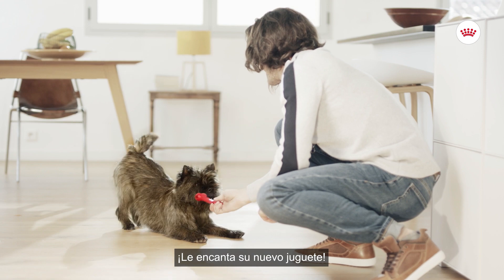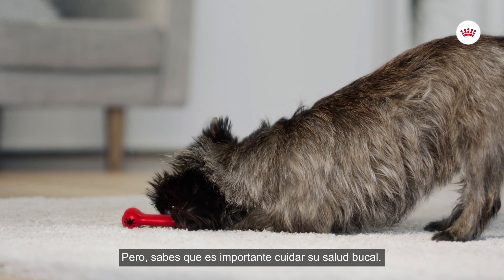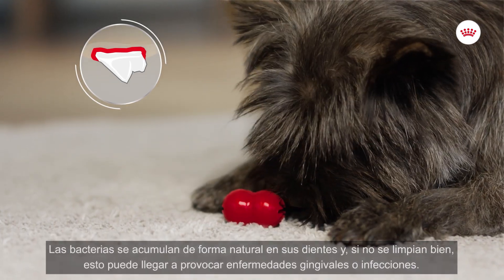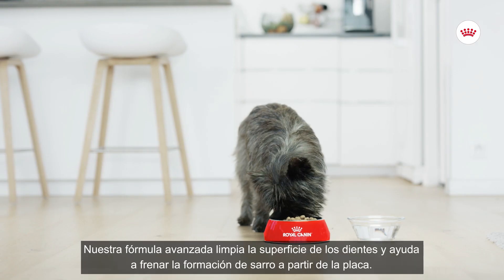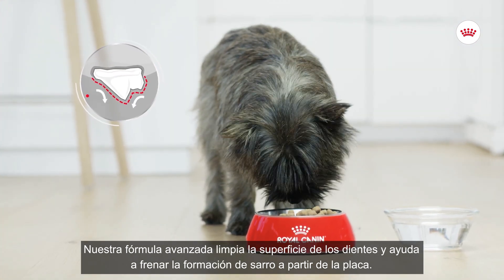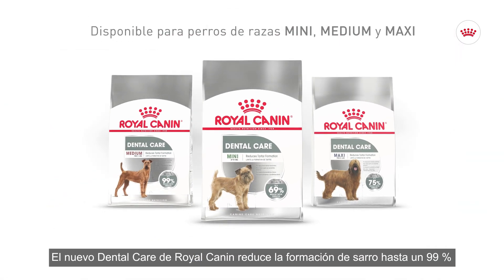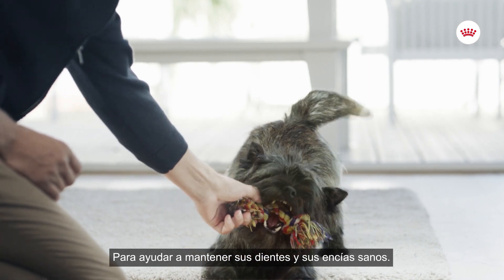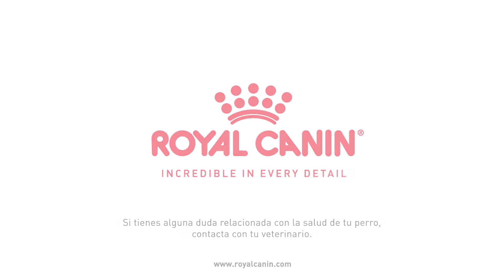Royal Canin Dental Care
Comida equilibrada para perros adultos con sensibilidad dental. Textura de la croqueta especial que favorece la limpieza dental y reduce la formación de sarro. Con nutrientes activos.

Toda la gama de productos Royal Canin Care Nutrition para perros a comprar

Los perros necesitan la mandíbula a lo largo de toda su vida, por eso, es especialmente importante cuidarla. Después de las comidas, se acumulan bacterias entre los dientes que, si no se limpian, pueden transformarse en placa y en sarro, lo cual puede suponer un riesgo para la salud de tu perro.
Royal Canin Dental Care es adecuado para perros con tendencia al sarro. Este sabroso alimento tiene una textura funcional que limpia la dentadura de tu perro y, con ello, evita la formación de placa y de sarro.

Todas las características de un vistazo:
✓ Alimento completo para perros que padecen sensibilidad dental
✓ Receta especial: para una buena higiene bucal y el mantenimiento de la salud dental
✓ Reduce la formación de sarro: con una textura especial que favorece la limpieza dental durante la masticación
✓ Con nutrientes de calidad: pueden favorecer la vitalidad de tu perro
✓ Hasta un 69 % menos de formación de sarro: probado científicamente en los centros de Royal Canin